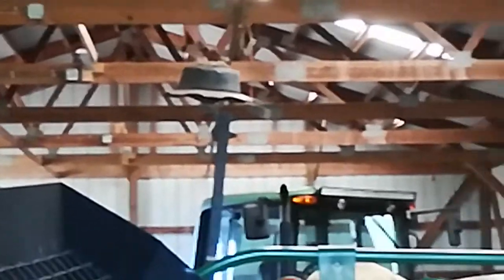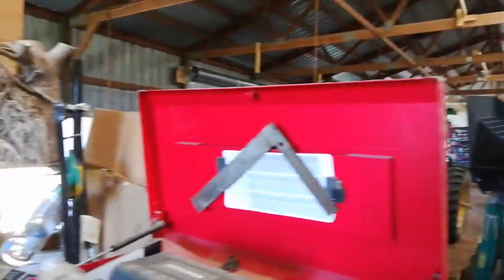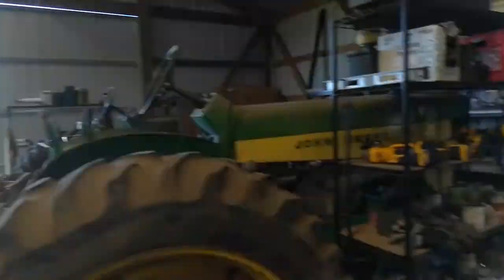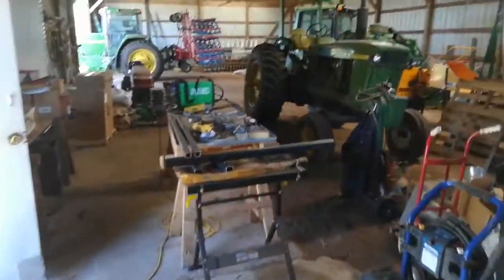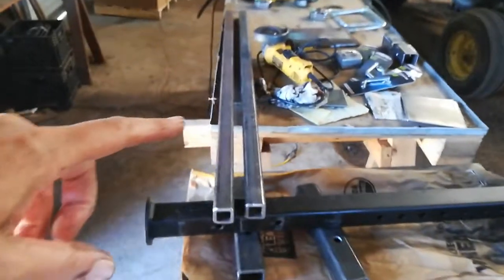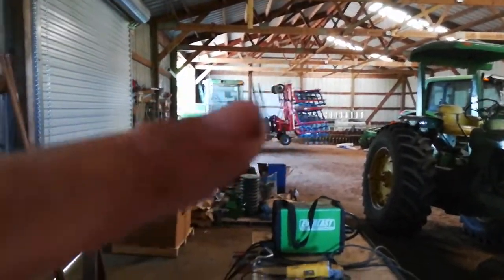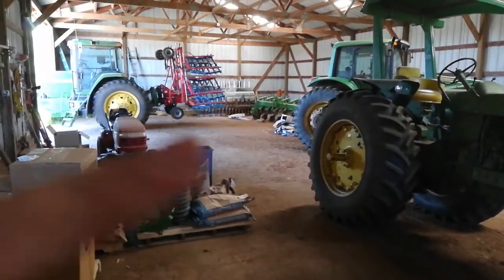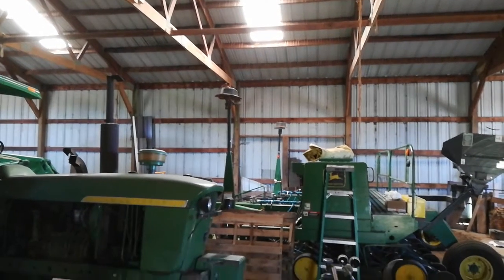Baby Robins.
I liked seeing the baby robins nesting in my grain drill marker.